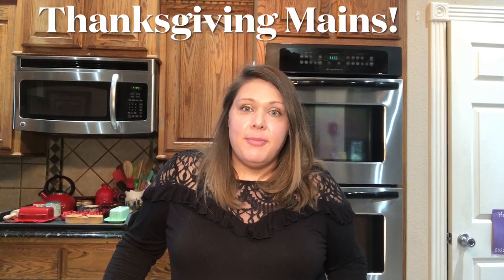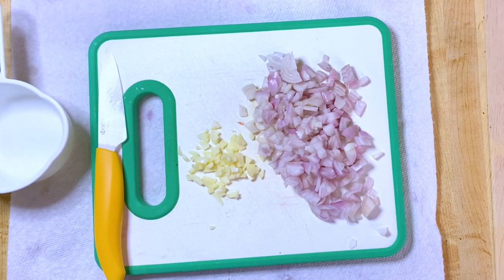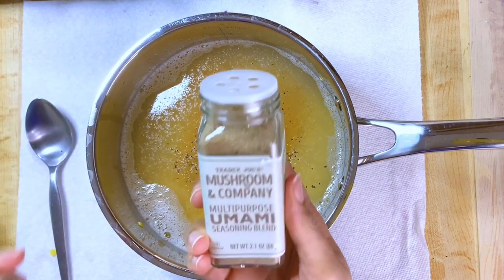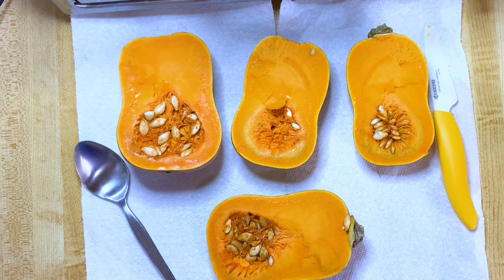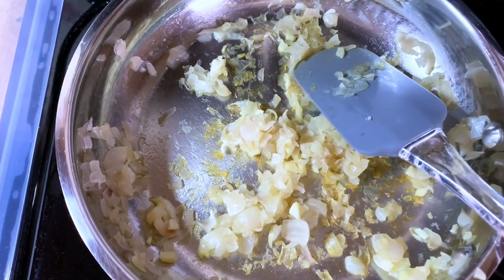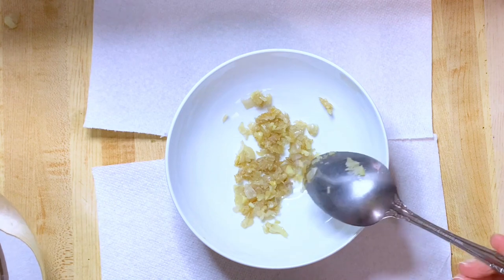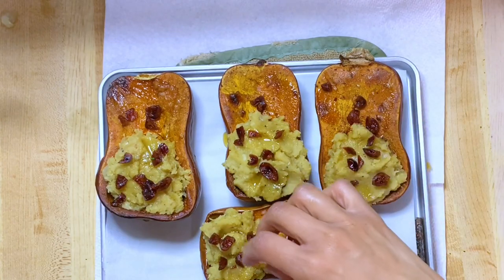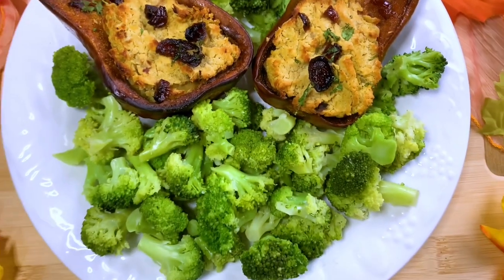EASY Thanksgiving Main Dish | Plant Based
Hey y’all! So glad you’re here! Today is a special episode of Missleigh and my Plant Based Thanksgiving series! It’s the main dish!! We both have delicious recipes to share with you! Check out Missleigh’s channel Healthy On a Budget to see my recipe for SOUTHERN CORNBREAD DRESSING!! And see the written instructions for her mouth watering honeynut squash and lentil main! YUM!

Roasted Honeynut Squash Filled With Lentils

SOUTHERN CORNBREAD DRESSING LINK

RECIPE!!!
Ingredients

 • Shallots (I used 5)
 • Garlic cloves or powder (I used 1)
 • 2 Honeynut squash
 • Lentils
 • Spices of your choice: I used garlic, garlic salt, onion, Trader Joe’s Umami and paprika powder
 • Dried cranberries
 • Cilantro to garnish (optional)

Directions

 1. Water sauté shallots and garlic
 2. Measure 1 cup of lentils, season and    cook on medium heat until water is dissolved
 3. Remove seeds from squash and season
 4. Place in oven at 415 degrees for about 25-45 minutes or until done
 5. Mix the lentils with the shallots and garlic and season
 6. Fill the squash with the lentil mixture
 7. Garnish with dried cranberries and cilantro
 8. After it’s filled you can either leave  as is or place in the oven for a few minutes until the lentil mixture is crisp on top.